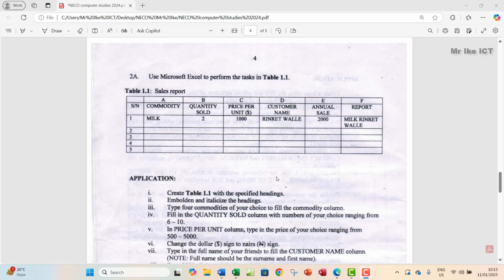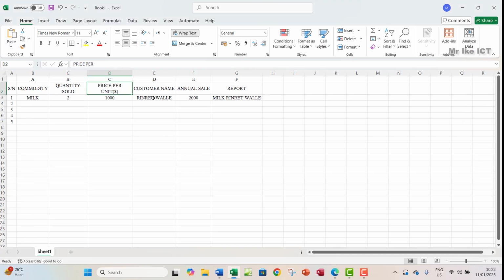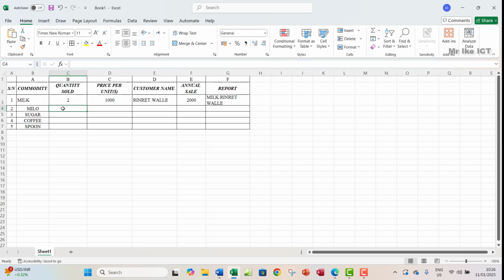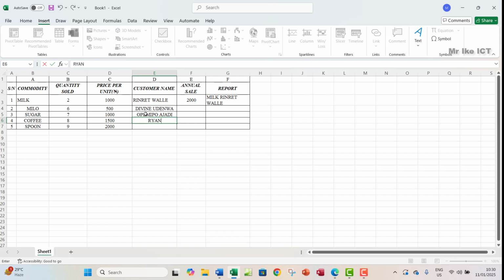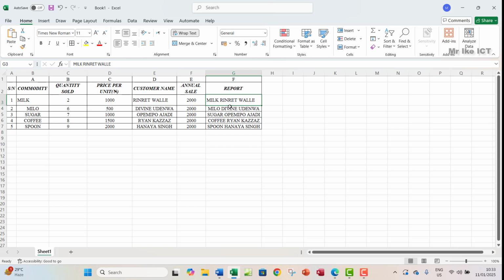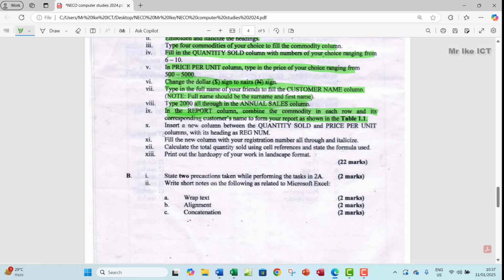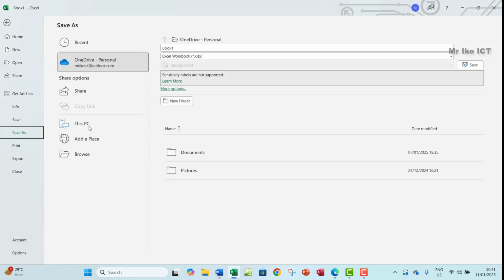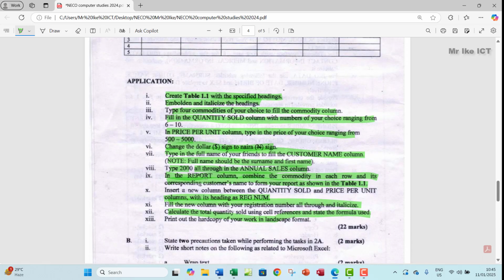NECO Computer Studies 2024 Question 2A Microsoft Excel